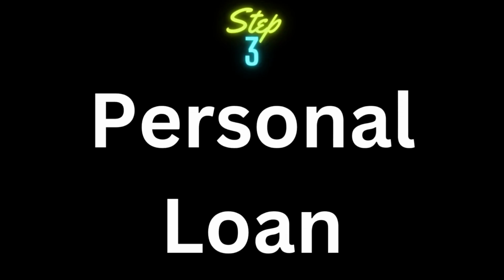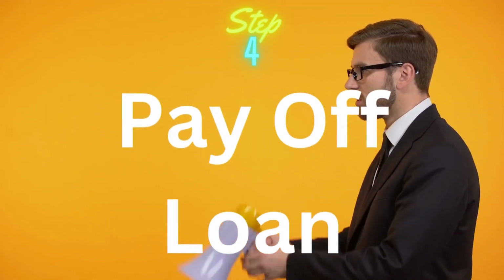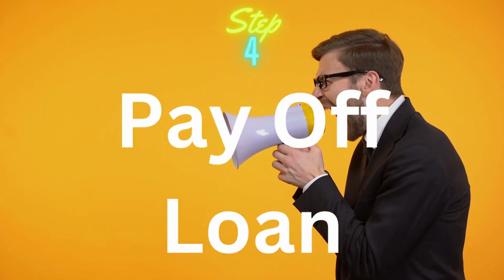How to Flip a House with NO MONEY NOW!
Flipping a home can be a daunting task. Where do you get the money?
I’ve been there. In this video I’ll break down the basic steps on how you can start flipping homes with absolutely no money from your pocket.